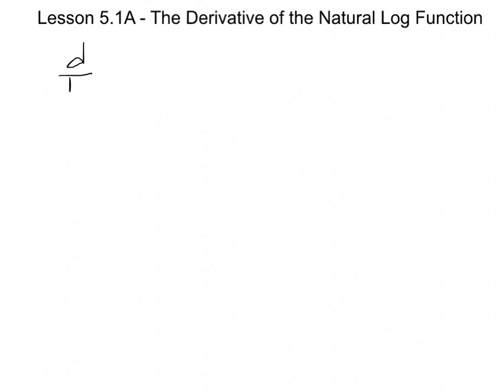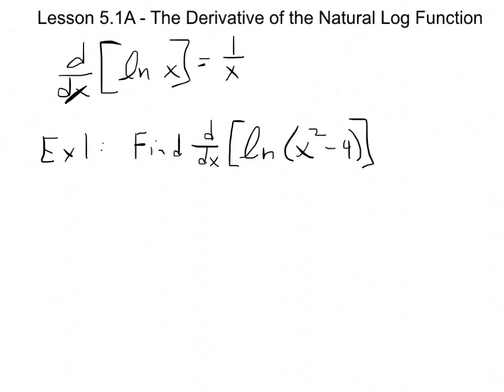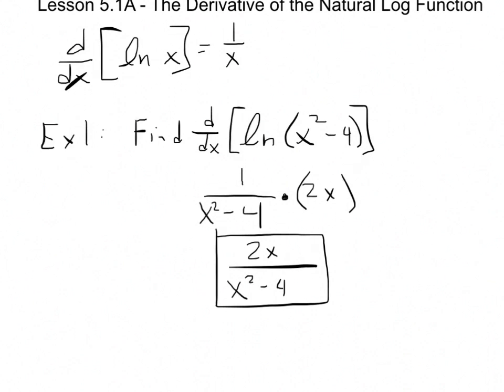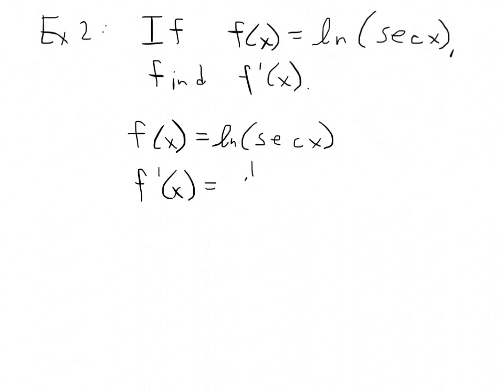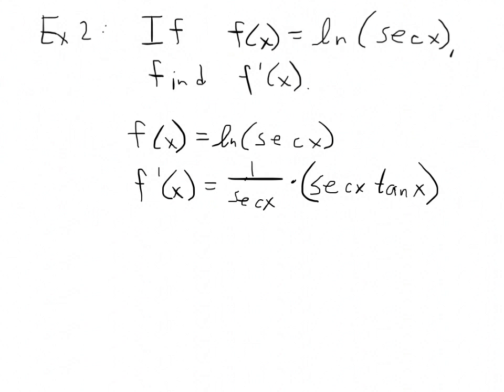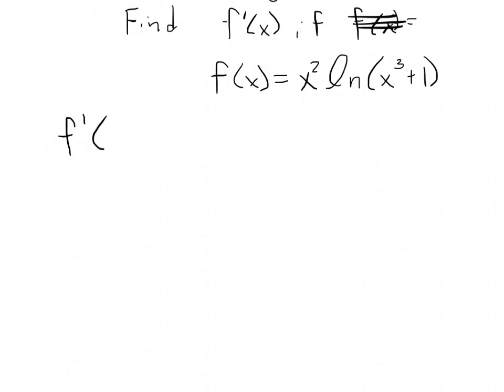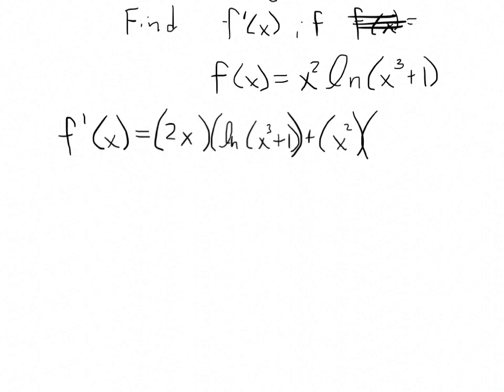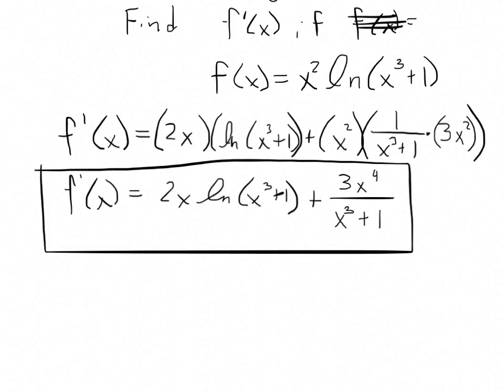Lesson 5 1A The Derivative of The Natural Log Function